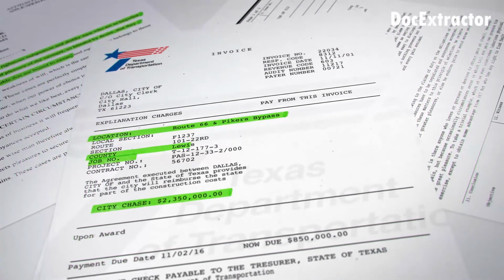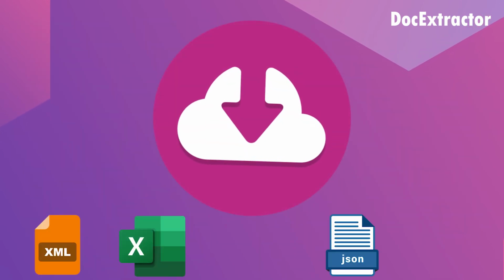DocExtractor - Extract data in seconds using AI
DocExtractor helps you to Turn your physical files into digital assets and unlock hidden insights. Reduce manual workload from your business and control your expenses using Intelligent Document Processing(IDP).

 Our team has more than 20 years of combined experience in Artificial Intelligence and Data Analytics.
  We have our niche in extracting data from various documents and images and we put a lot of effort into RnD to bring the best in Extracting Data.

The mission of DocExtractor is to simplify Data Extraction from documents.